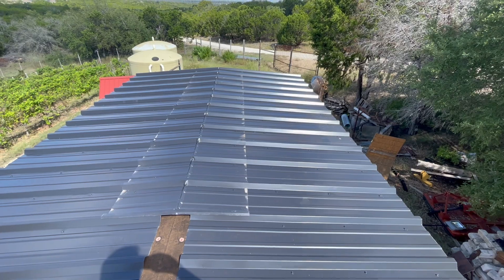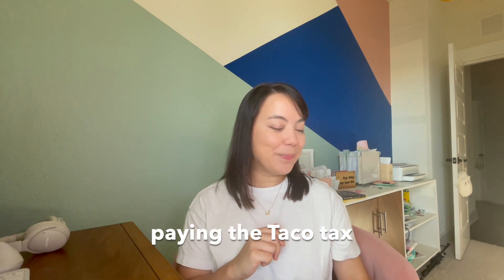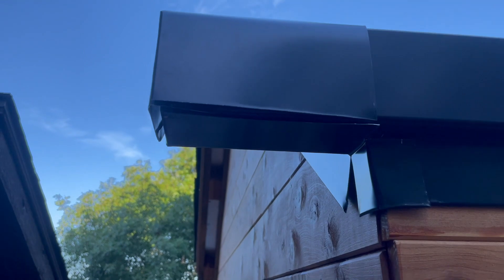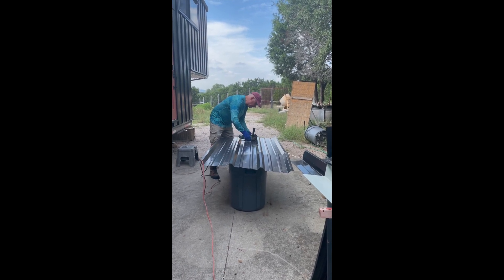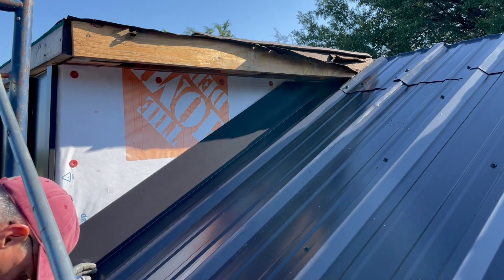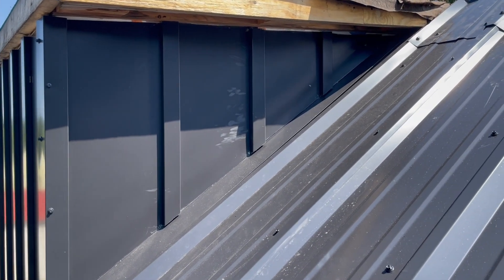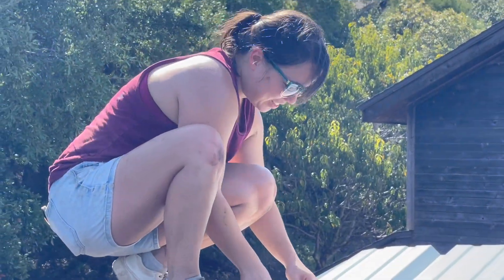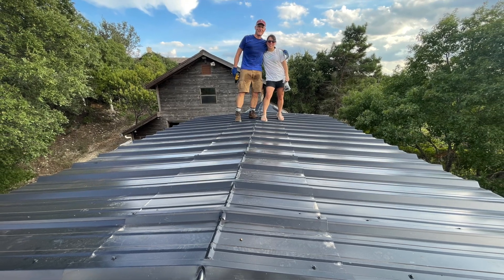DIY Metal Roofing for My Tiny Home Adventure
In this video, I tackle one of the most crucial steps in building my tiny house - installing the metal roofing! 🏠🔨

I'll show you how we put black R-panel metal roofing, covering everything from prepping the eaves to the final ridge cap installation. Whether you're a DIY enthusiast or just curious about tiny house construction, this video offers my experience in the roofing process.

👓 Follow along on the blog: kaystinyhouse.com